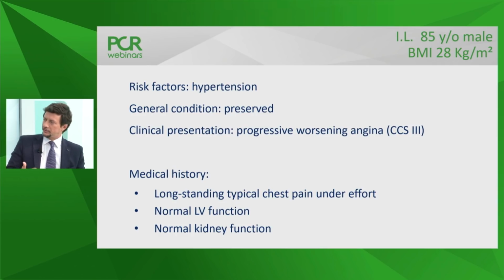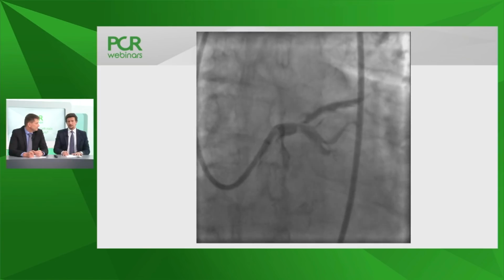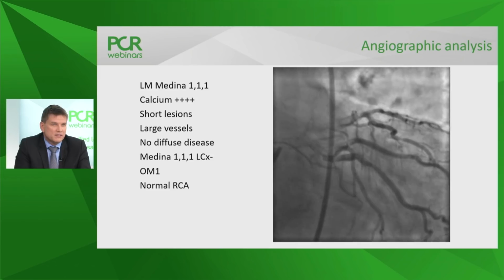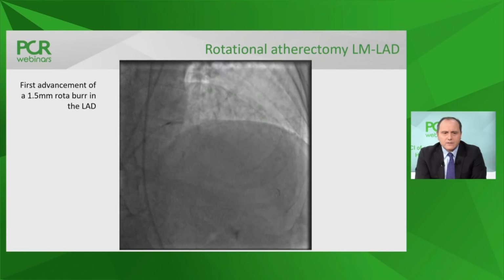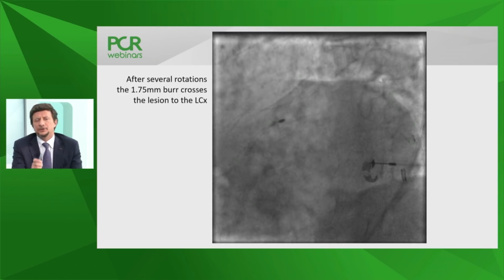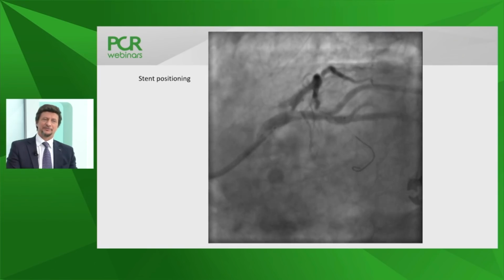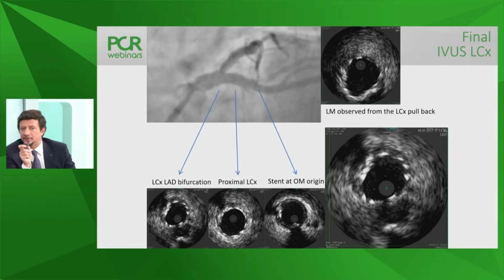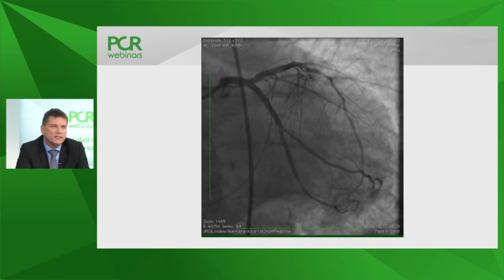PCI of calcified left main – how to do it safely? PCR Round Table Webinar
Learning Objectives:
 - To discuss procedural risk stratification of lesions in the left main stem
 - To understand the specific risks of PCI in a heavily calcified left main
 - To learn how atherectomy can be performed safely in the left main

This PCR Webinar is supported by Medtronic in the form of an educational grant.